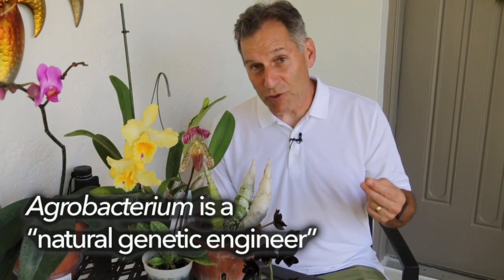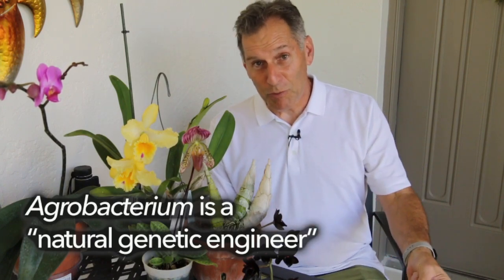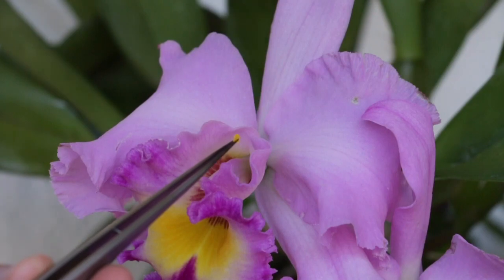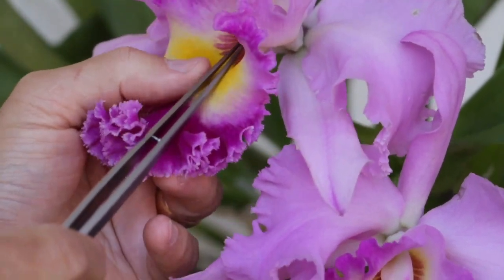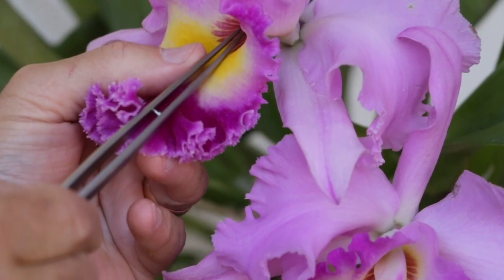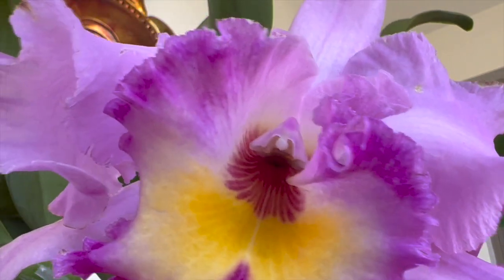Capitalizing on mistakes and naiveté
In this video, I present personal examples of how some scientific discoveries are made by coupling mistakes/naiveté with being a good observer.